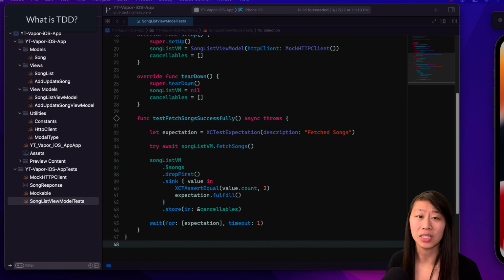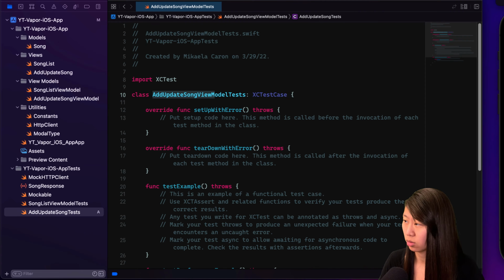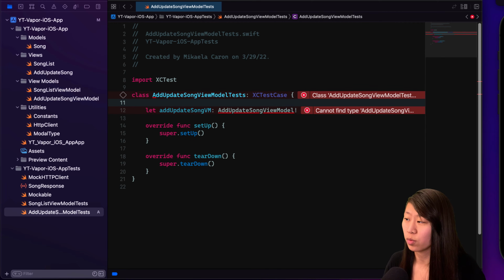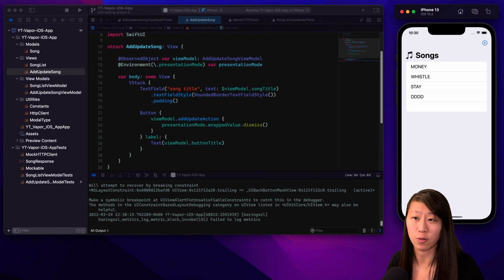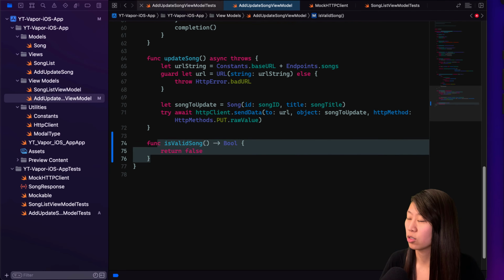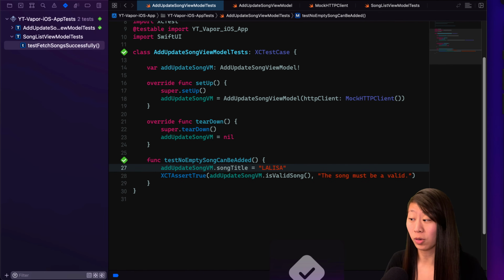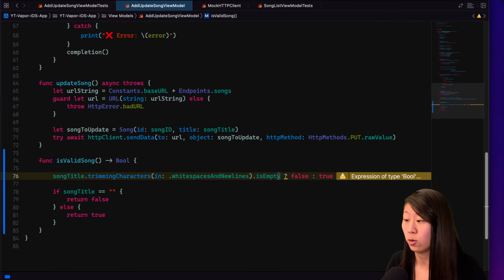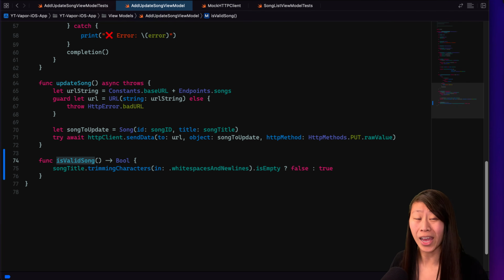Test Driven Development (Unit Testing Part 5)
Unit tests are important for avoiding regressions in your code. Test Driven Development is a methodology where we write our tests, before writing our feature code. This ensures that our code works as we intend, and it increases our test coverage because we are writing our test before the feature code.

Timestamps:
00:00 Intro
00:14 What is TDD?
01:32 Write the Test - Red
09:57 Test Pass - Green
11:58 Refactor